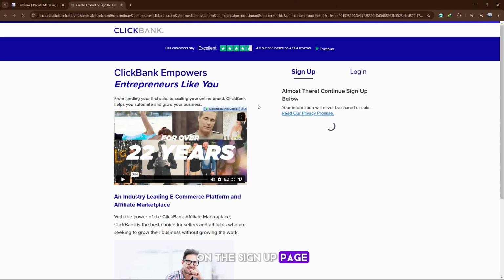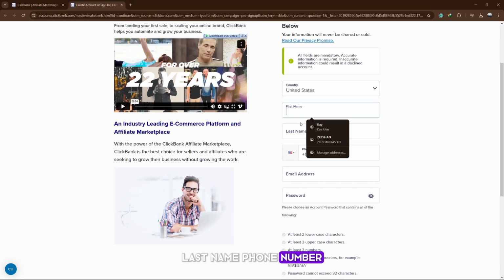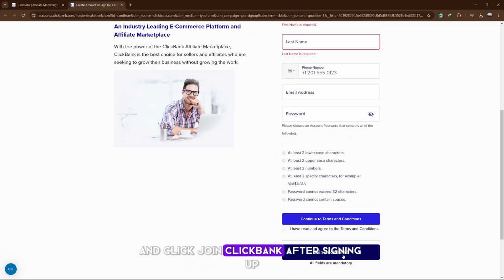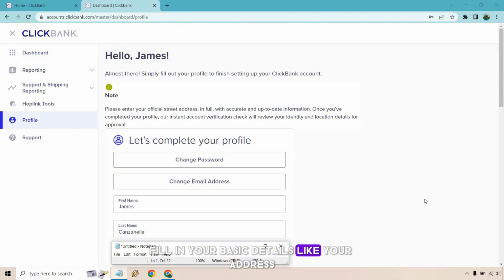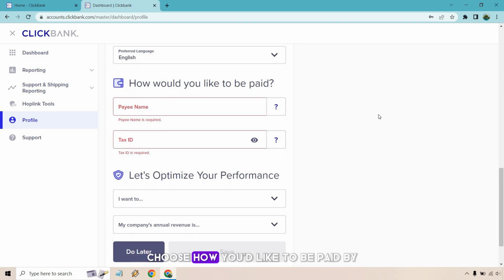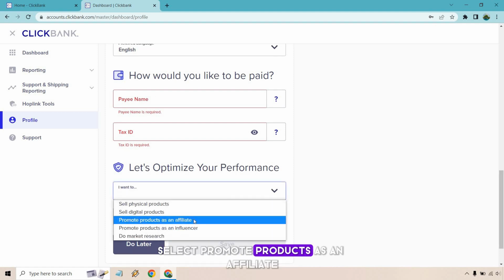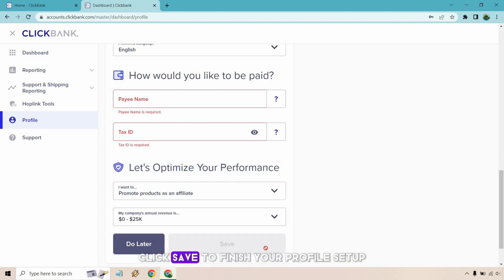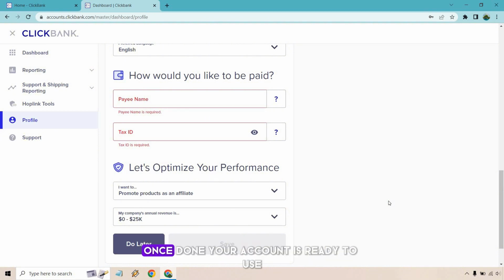How to Create A Clickbank Affiliate Account (Quick Guide)